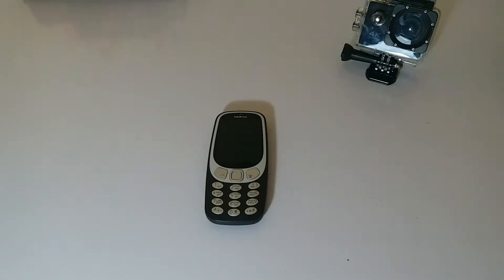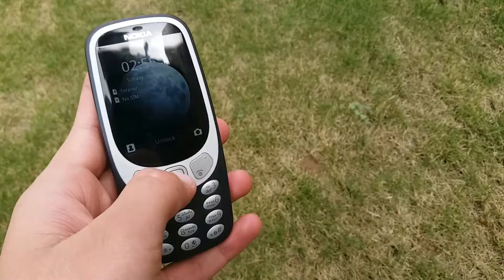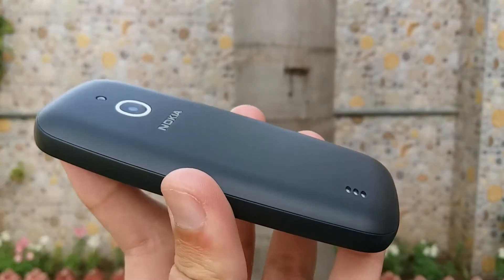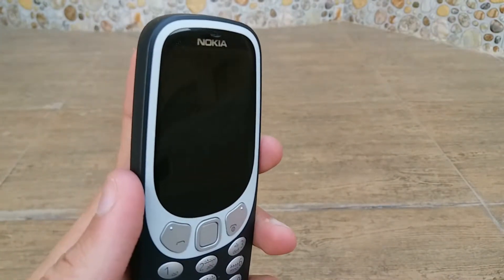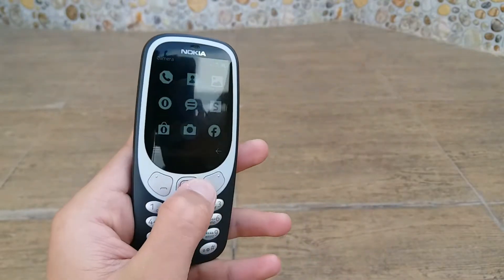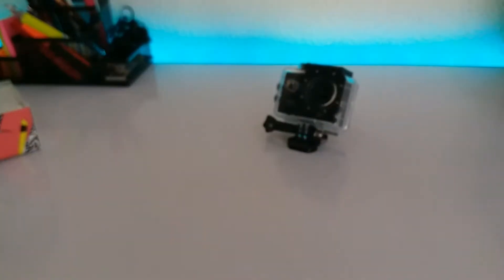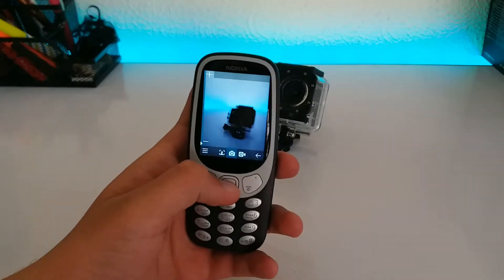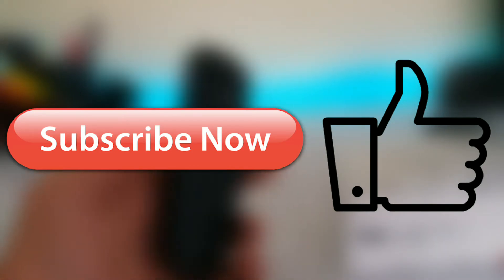Nokia 3310 (2017) full review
link to the unboxing video

hey guys welcome to another video and in this video I have reviewed the Nokia 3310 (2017) hope you all enjoyed the video.